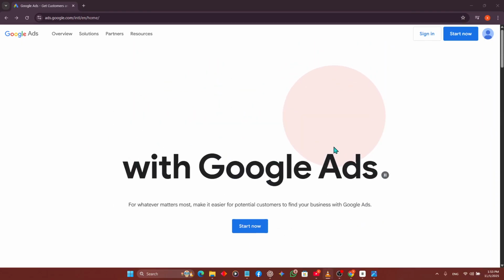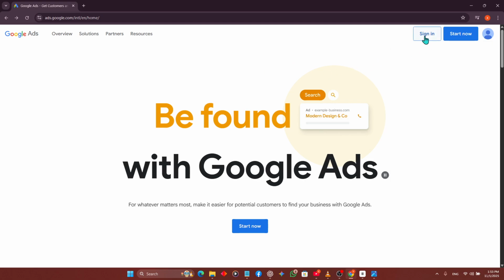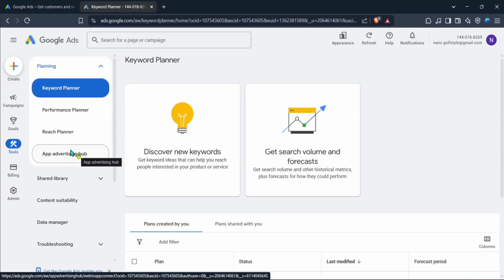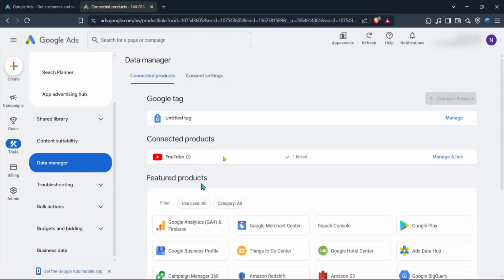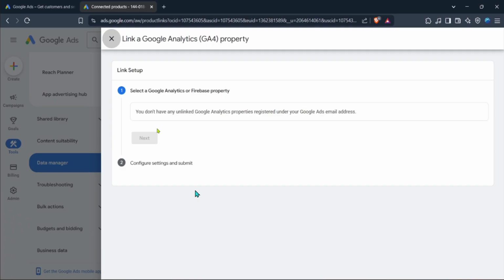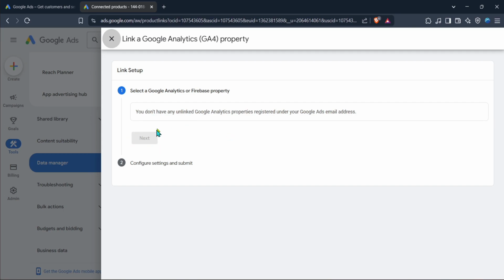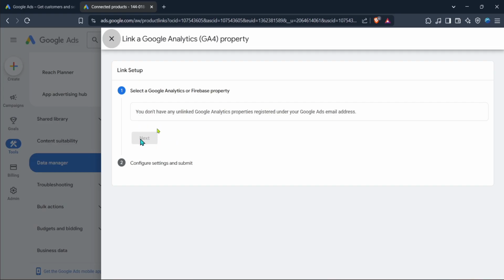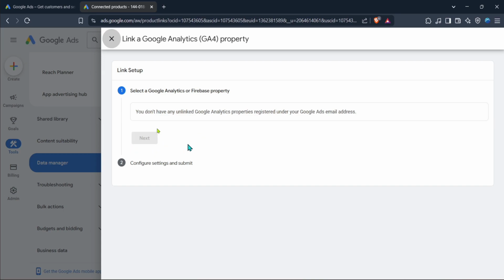How to Import Ga4 Conversions into G Ads Google Ads Conversion Tracking with Ga4 - 2025 (Very Easy)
How to Import Ga4 Conversions into G Ads Google Ads Conversion Tracking with Ga4
In this video, How to Import GA4 Conversions into Google Ads, you’ll learn step-by-step how to set up Google Ads conversion tracking with GA4 to accurately measure your campaign performance. This tutorial explains how to link GA4 with Google Ads, import GA4 conversions, and track user actions to optimize ads and improve ROI. Perfect for digital marketers, it covers everything you need for successful GA4 conversion tracking integration in Google Ads.